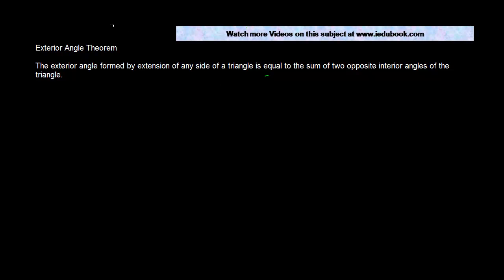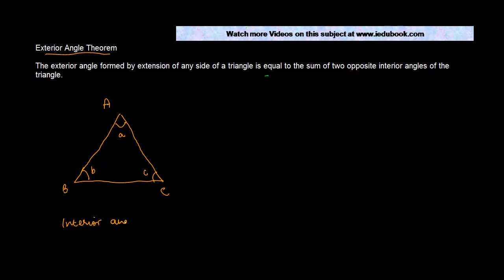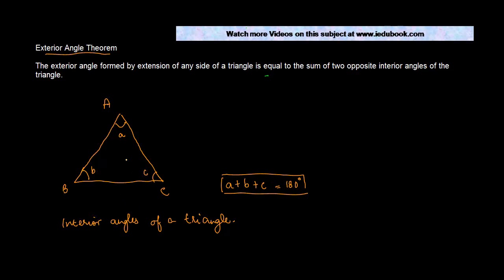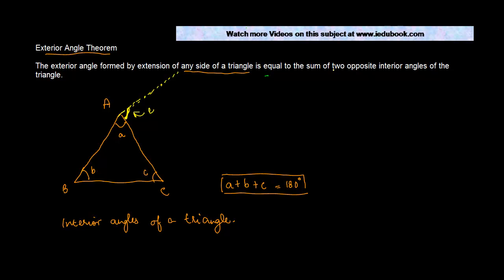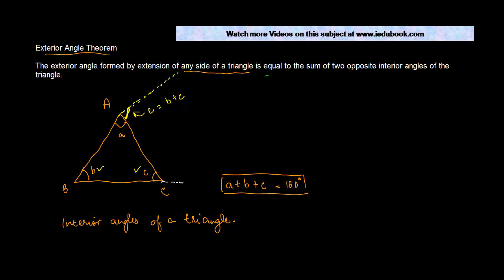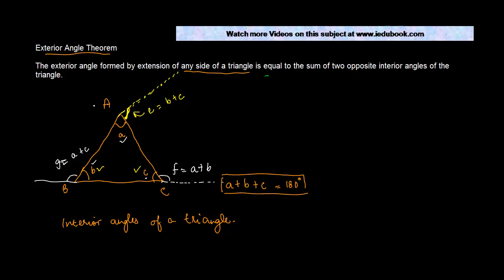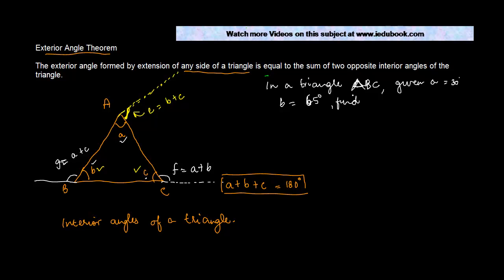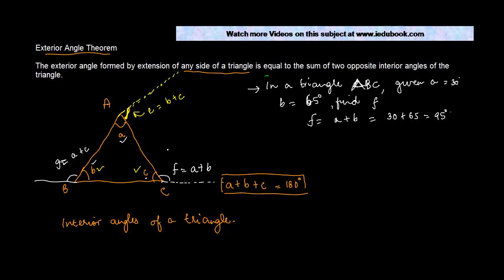Exterior Angle Theorem for Triangles - Maths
Learn About - Exterior Angle Theorem for Triangles - Maths - Class 9/IX - ISCE,CBSE